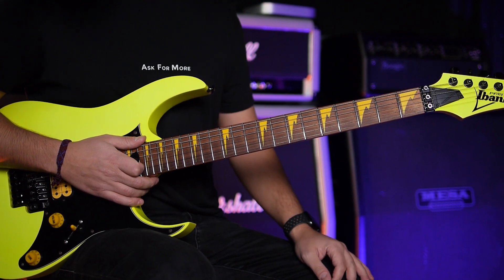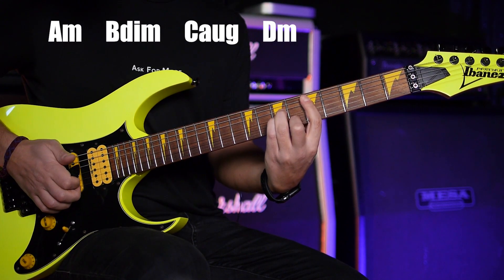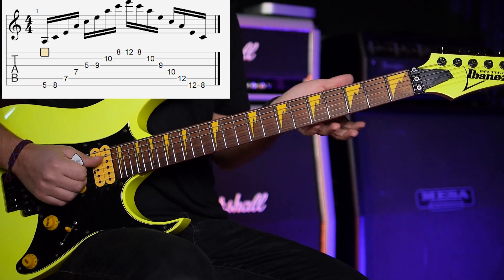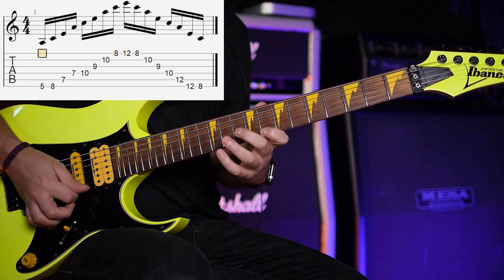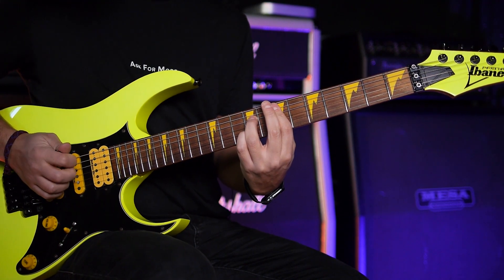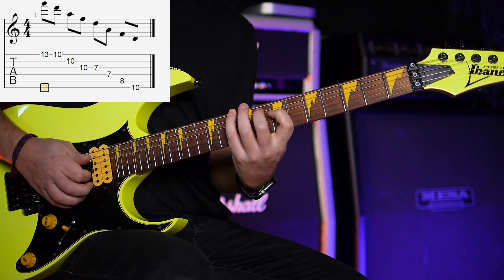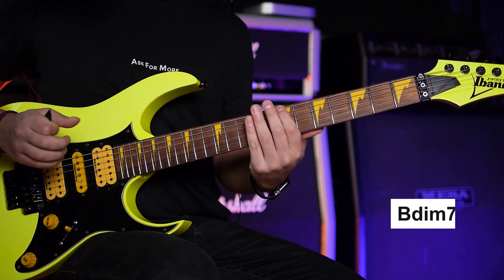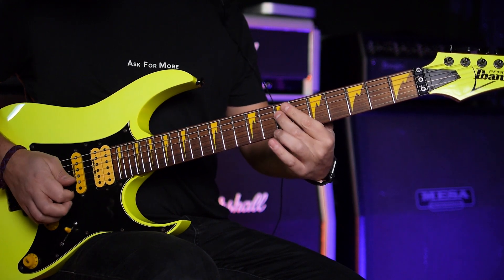Crossroads - Eugene's Trick Bag Lesson (Analysis)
Skype Guitar Lessons with Ozz

Join my Patreon family to Access all my YouTube lesson videos PDF and GP tabs, LESSON MATERIALS specialized for my patrons: Guitar practice, ear training, music theory, recording technologies, improvising, composing, sound&video production, Video Feedbacks to Your Videos and more!!!

Crossroads Eugene's Trick Bag Lesson

In this video, I'll show you how to play Eugene's Trick Bag arpeggios on electric guitar. This one is probably the most detailed Eugene's Trick Bag arpeggios lesson you can find. This piece is the final piece of Crossroads movie and composed and recorded by Steve Vai :)
After I share Steve Vai - Paganini 5th Caprice Crossroads Lesson Video I get a lot of questions about this arpeggio part so I just wanted to answer all the questions and help you guys. Also thanks a lot for 250K views less then two weeks you are awesome!!!